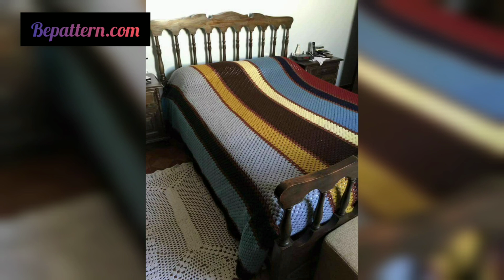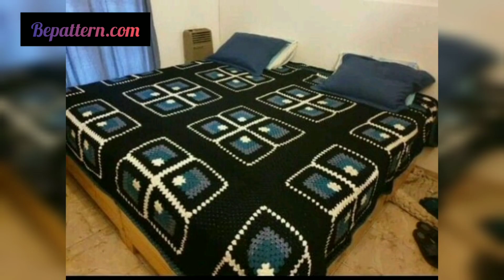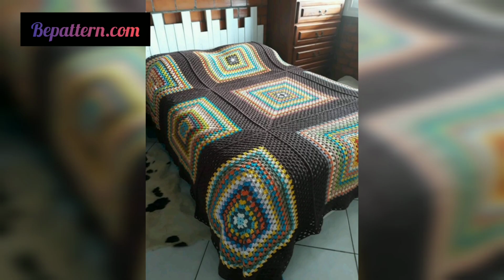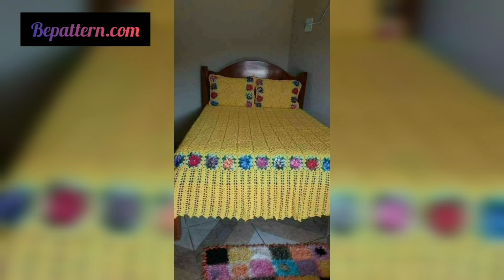ADORABLE AND UNIQUE FREE CROCHET BEDSHEETS PATTERN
My Channel.